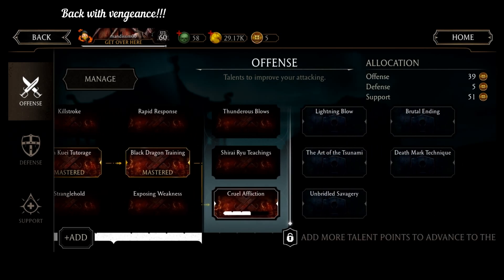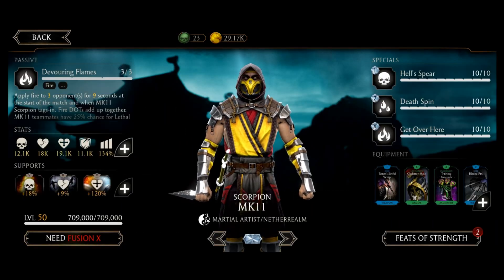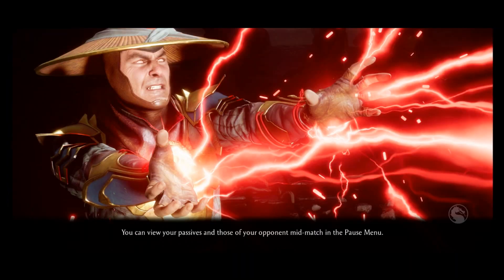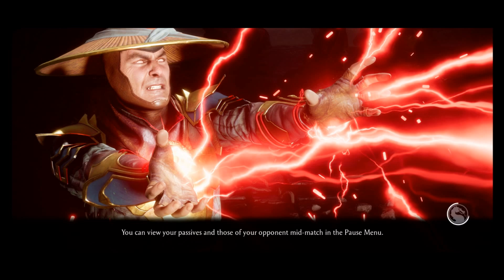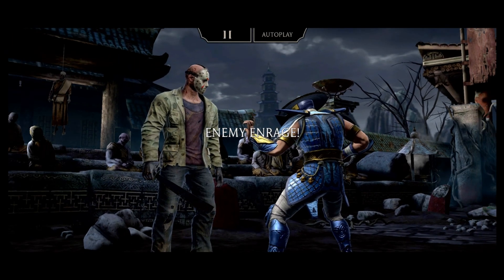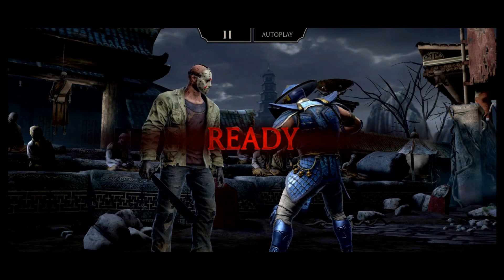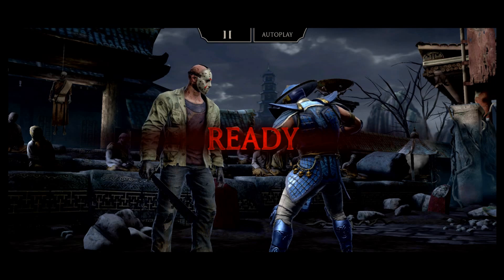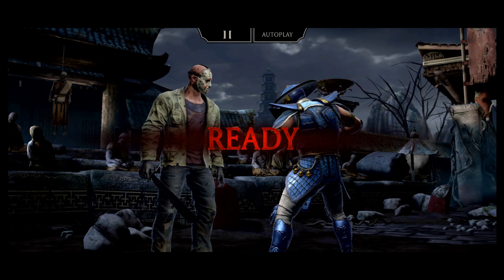I destroyed battle 164 on my beginner account! Next is 169! MK Mobile